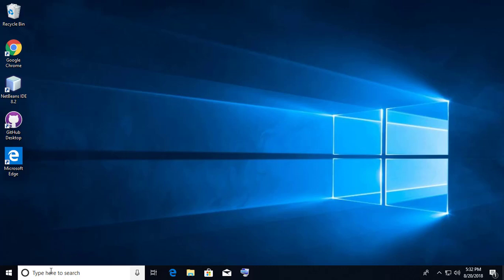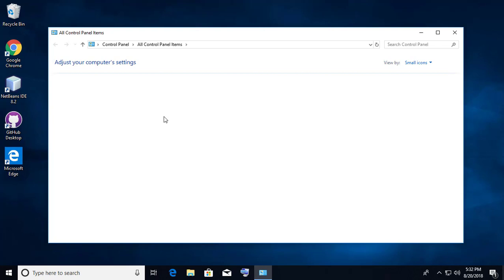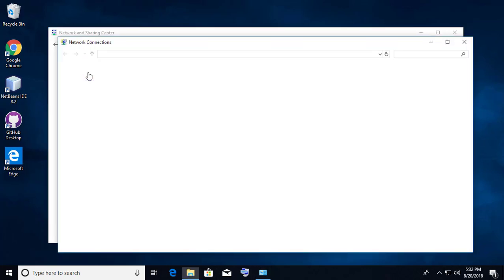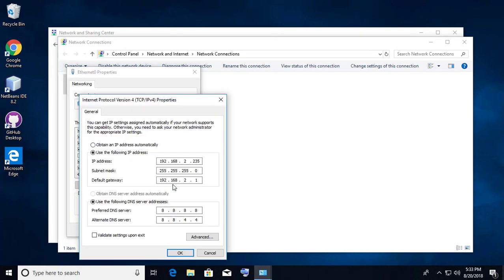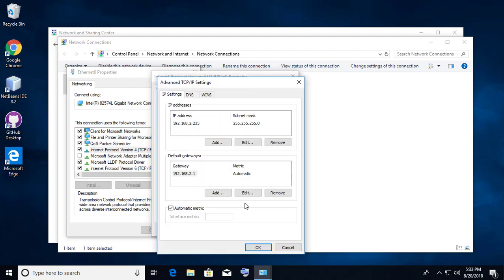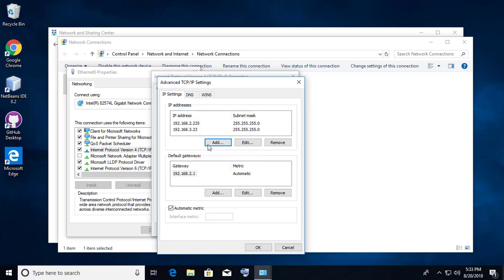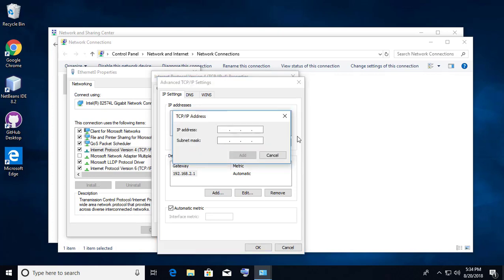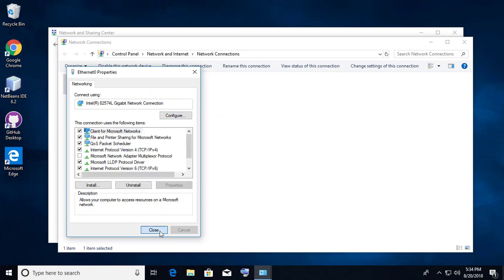How To Assign Multiple IP Address In One Lan Card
This Tutorial helps to How To Assign Multiple IP Address In One Lan Card